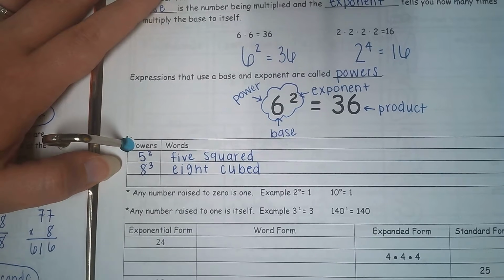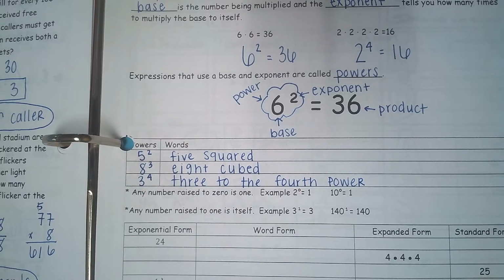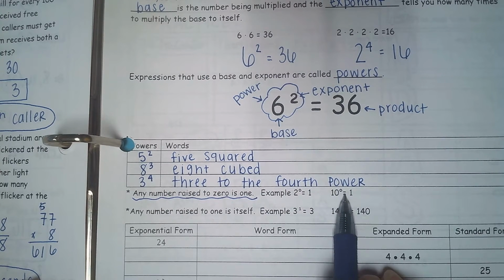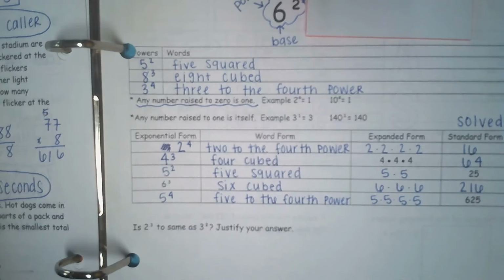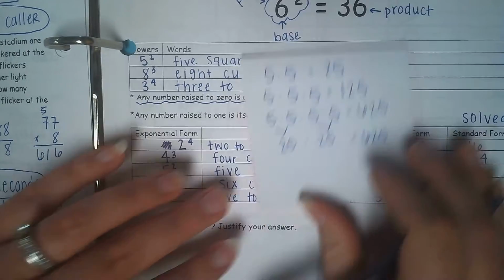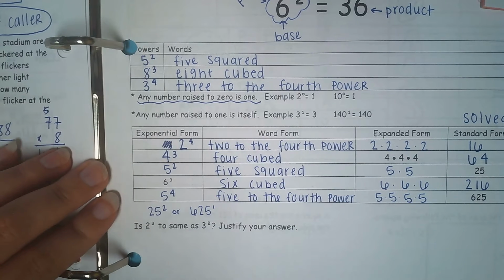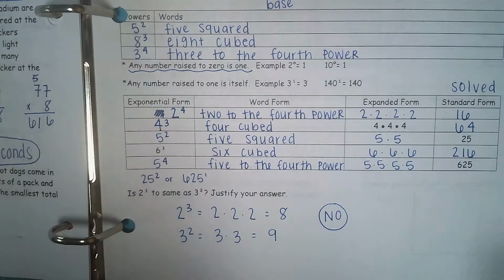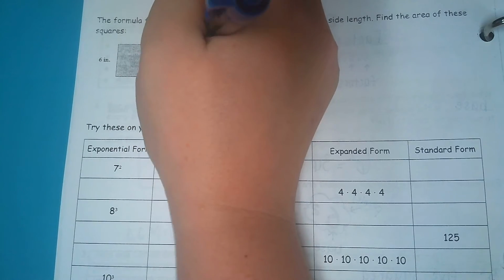Exponents Binder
Exponent Notes